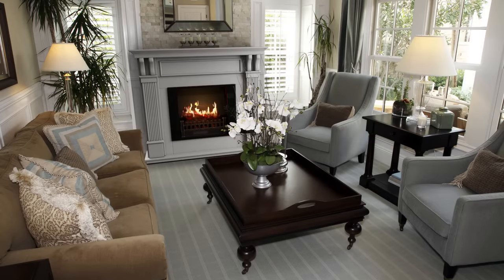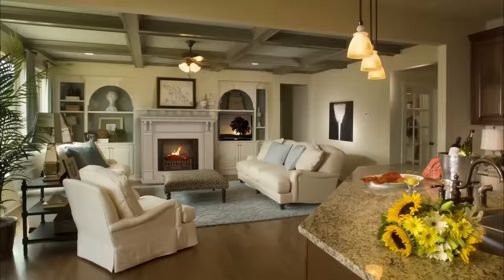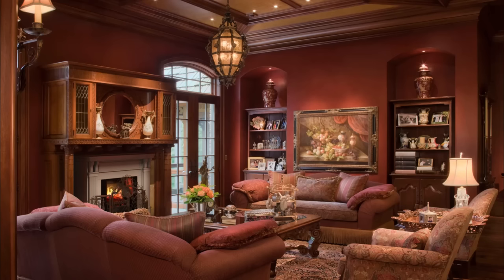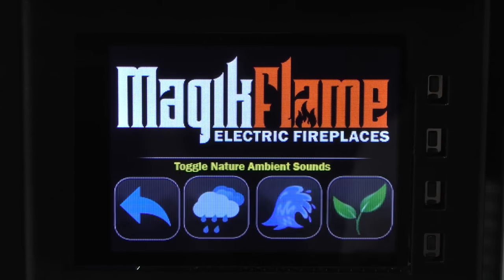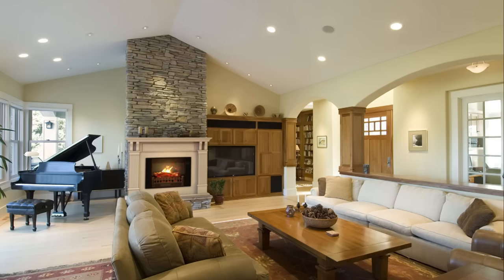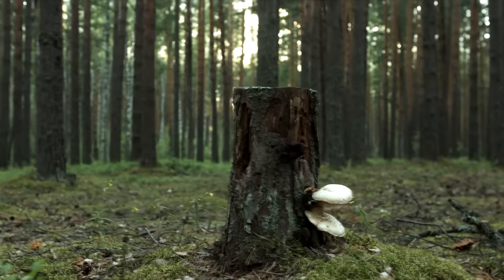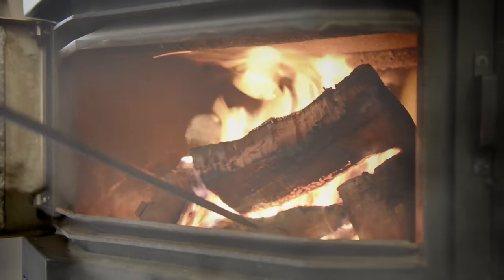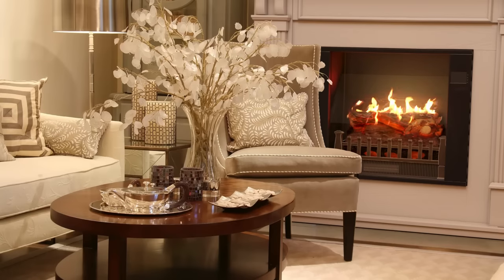How Do MagikFlame Electric Fireplaces Work? Trinity Electric Fireplace inspired by MagikFlame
The 28" electric fireplace (Insert Only) inspired by MagikFlame is the perfect way to transform your existing fireplace into a beautiful and functional source of heat and ambiance. Its easy installation and realistic flame effects make it a perfect choice for any homeowner. Discover MagikFlame electric fireplaces

Ideal for creating a warm and inviting atmosphere during chilly summer evenings or cold winter nights. The MagikFlame is the most realistic electric fireplace in the world. Better than real.

Dimensions: 28"W x 32"T x 12"D

State-of-the-Art theme park technology comes home in the world's first holographic electric fireplace. Utilizing cutting-edge technology that will simulate a burning fire with a degree of realism never-before-seen in an electric fireplace. Actual video of a real fire is projected onto a real physical log set making it look like it's actually burning. Enjoy subtle details of whispy smoke and burning embers with a level of detail unheard-of for electric fireplaces.

Experience 30 Flames. Built-In Heater. Sound.

Learn more about fireplace technology and the cozy, relaxation, and family atmosphere improvements to your home. We have everything you need to guide you on a journey to forge the American home and better living atmosphere.

We attempt to be as accurate as possible. However, MagikFlame cannot guarantee that product descriptions, images or other content of products or services are 100% accurate, complete, reliable, current, or error-free. Some items may appear slightly larger or smaller than the actual size due to screen defaults and photography techniques. This also includes any momentary stutters or artifacts in frames of the flame video loop. Other items may be represented at a larger than the actual size in order to clearly show details, or smaller than the actual size to show the entire item. Fireplace simulation only. Actual appearance may vary.